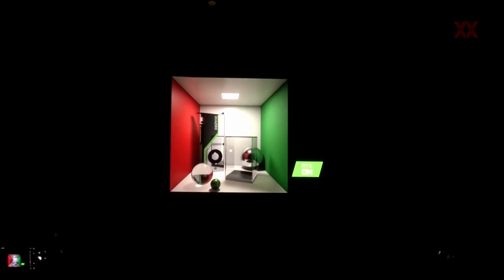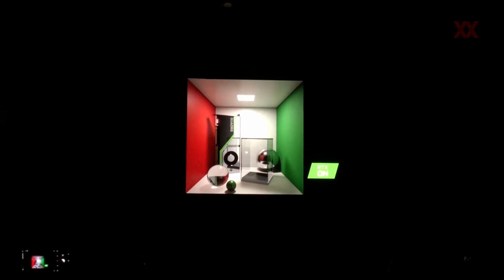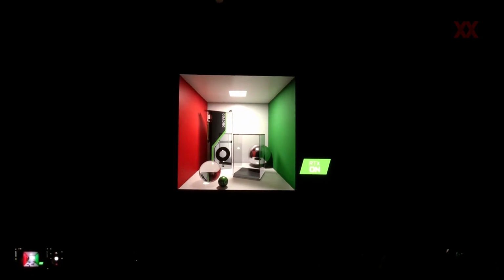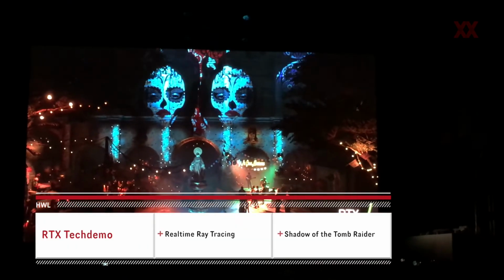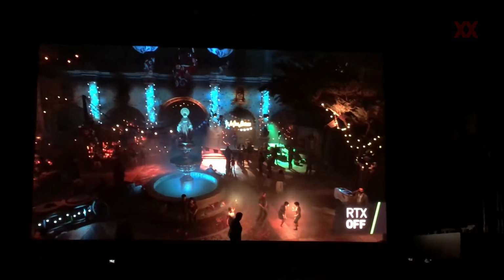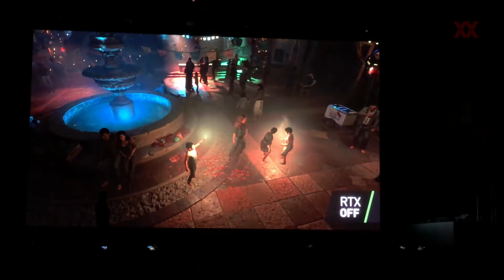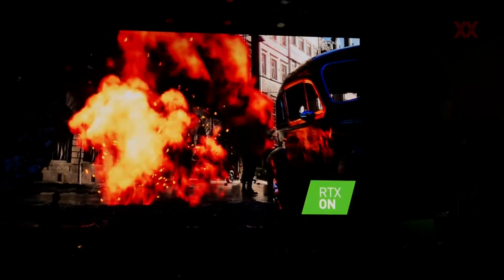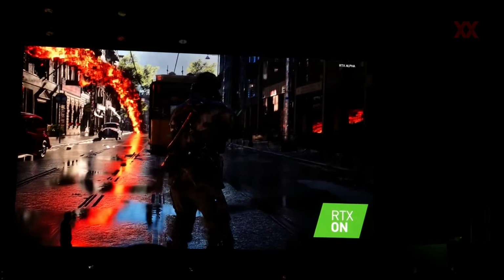GeForce RTX Techdemos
In einer eigenen Techdemo zum Ray Tracing in Echtzeit sowie Rise of the Tom Rider sowie Battlefield V zeigt NVIDIA die RTX-Technologie. Im Zusammenspiel mit den Grafikkarten der GeForce-RTX-Serie wird in vielen Spiele ein Echtzeit möglich sein.